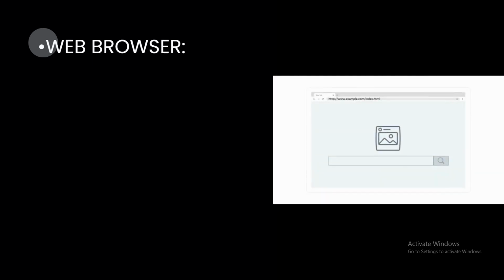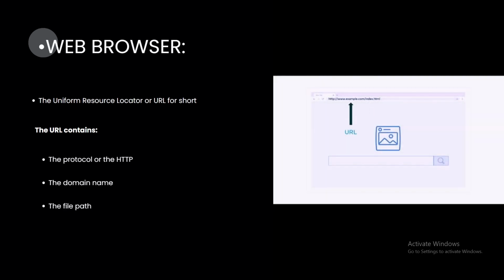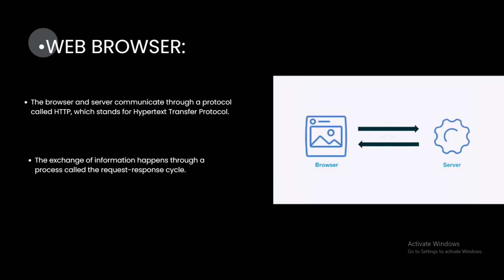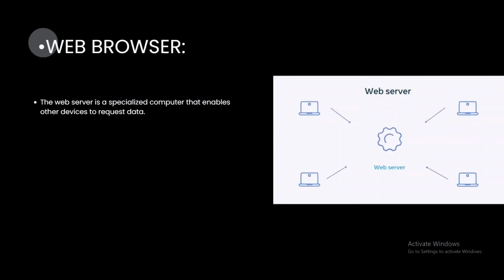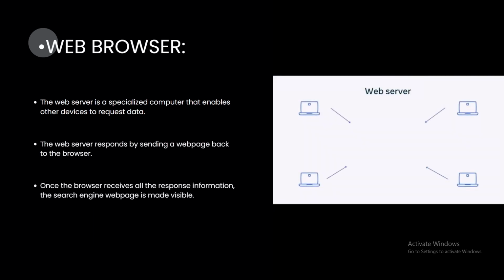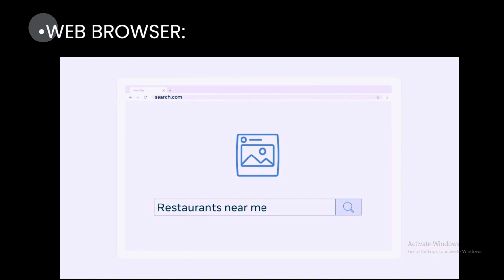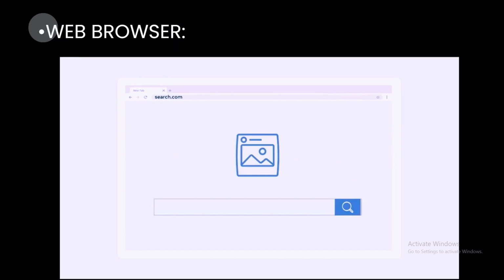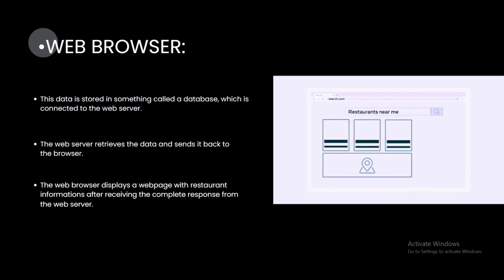WEB BASICS || PART 3 || Web Browser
🌐 In this video, we delve deep into the fascinating world of the Request-Response Cycle, breaking down the complex process of how web browsers communicate with servers to bring you the information you seek. 🔄

🏢  We also gonna Learn the basics of web browsing, from typing a URL in the address bar to the intricacies of the Hypertext Transfer Protocol (HTTP). Explore the critical role of web servers and understand the magic behind the scenes that transforms a simple request into a visually appealing webpage.

🌐 Whether you're a tech enthusiast or someone curious about how the online world operates, this video will provide you with valuable insights into the intricacies of the Internet's backbone.